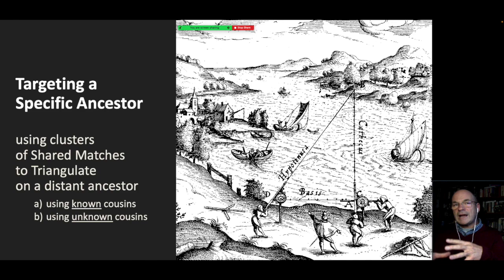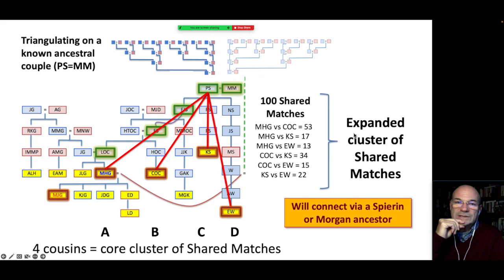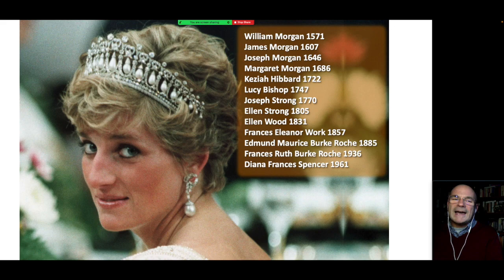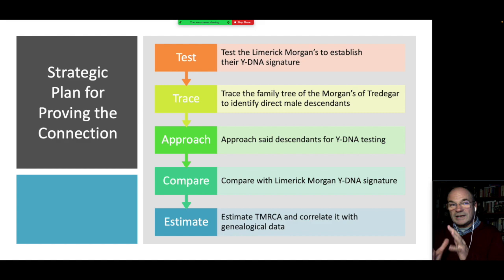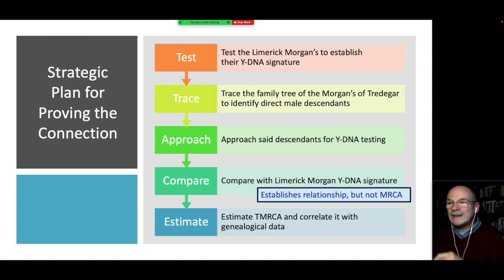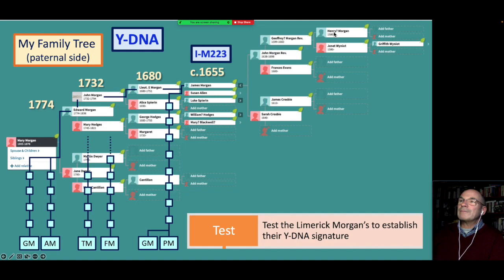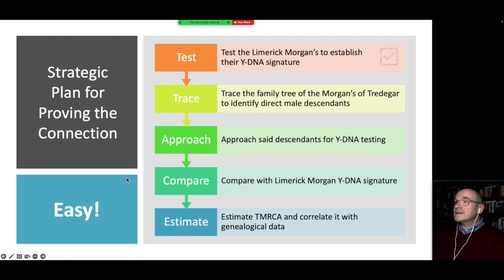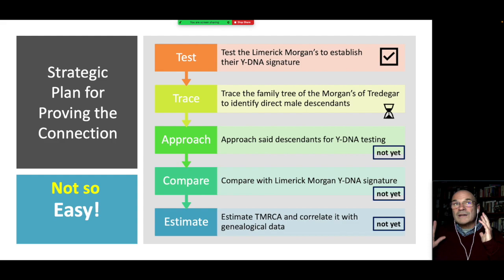Tracing the Morgan's of Limerick back to Wales?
How I used autosomal DNA to break thru a Brick Wall on my Morgan line in 1800, and then used Y-DNA to verify the genealogy back to the 1650s. But getting back to Wales is proving more of a challenge ...